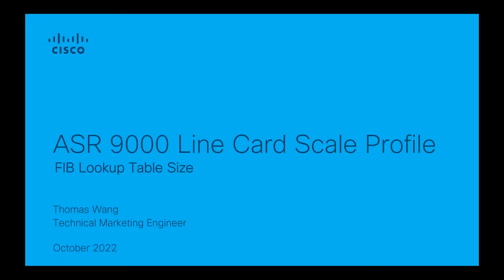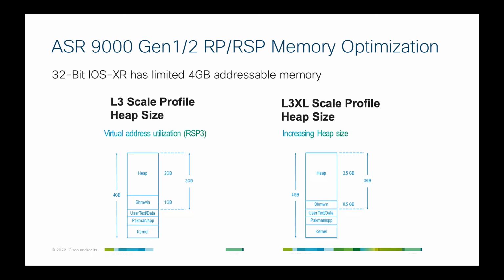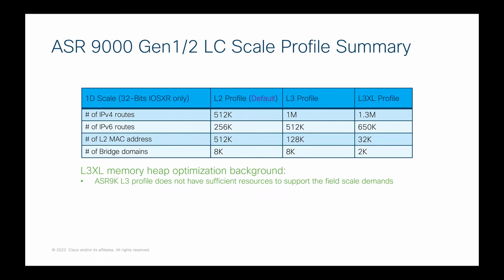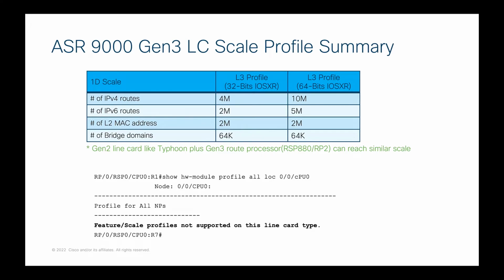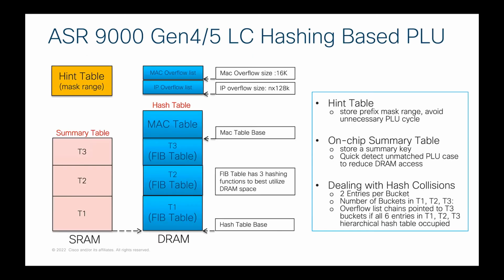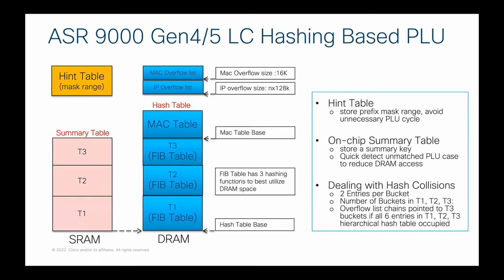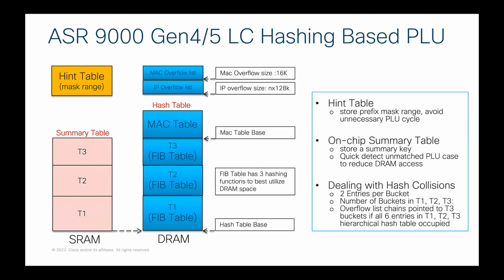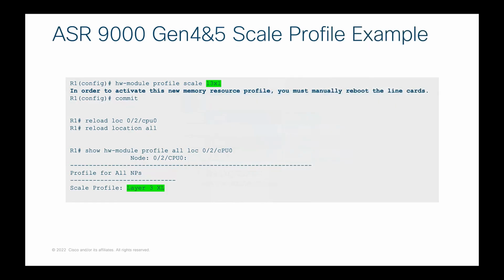Optimizing Scale on ASR 9000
ASR 9000 scale profile is a user-configurable setting that is used to optimize the router resources for better forwarding scalability. It depends on how the router is being used by customers, such as for Layer 2 or Layer 3 purposes, or even internet peering requires a larger scale profile in production.